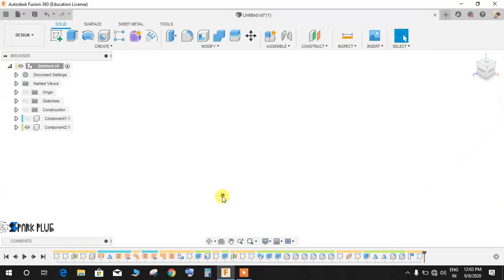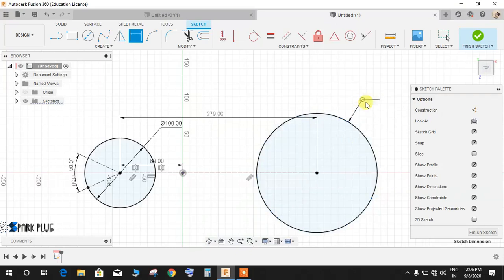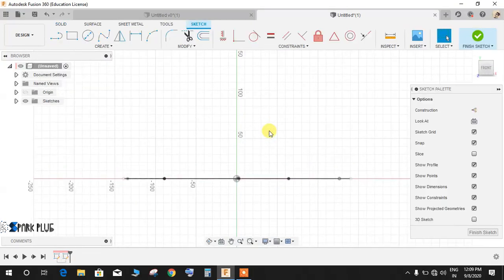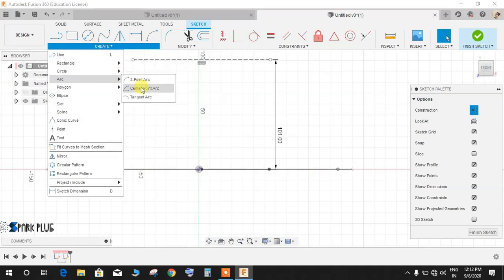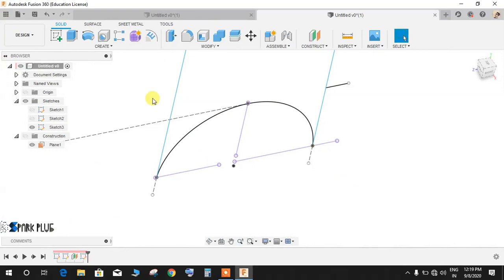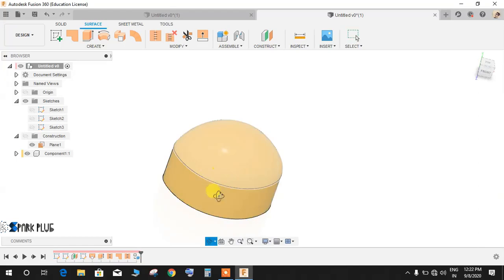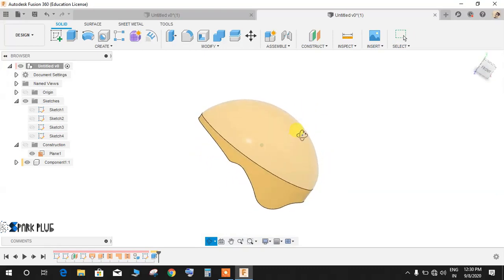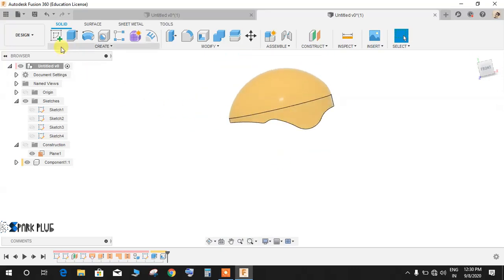BICYCLE HELMET - FUSION 360 SURFACING TUTORIAL